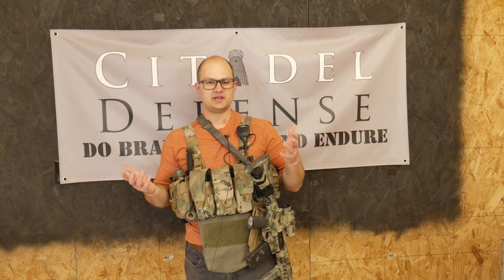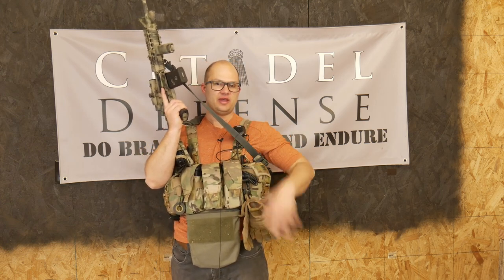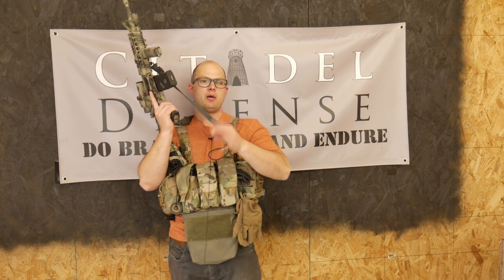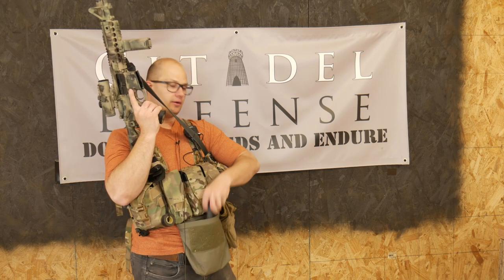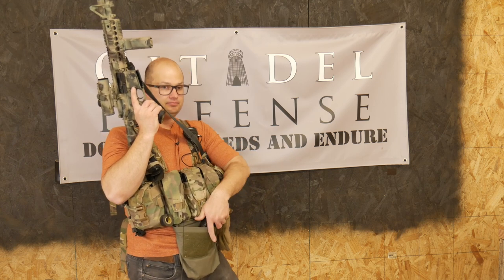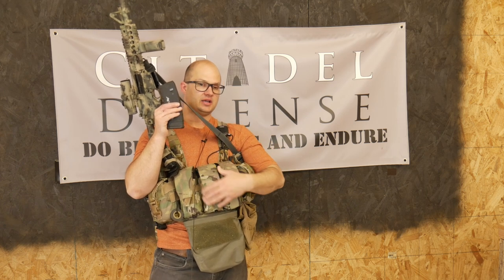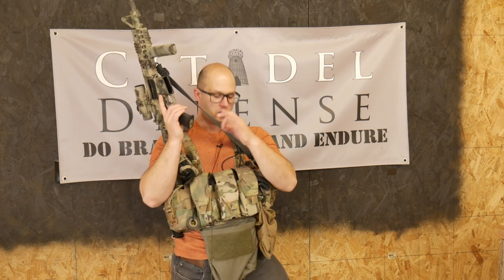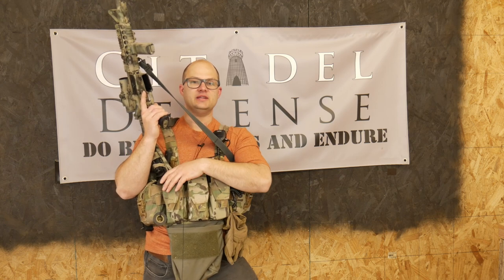TREX Arms Wallaby Pouch and Double Stack Chest Rigs